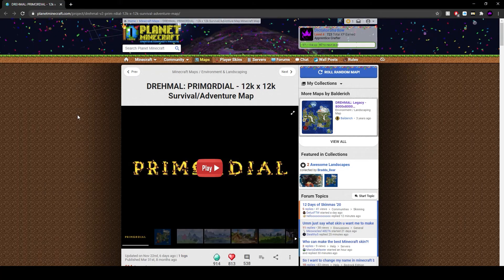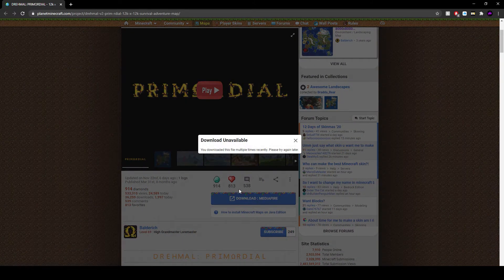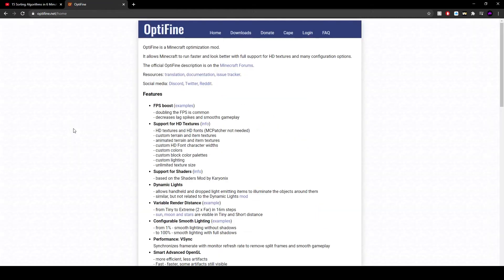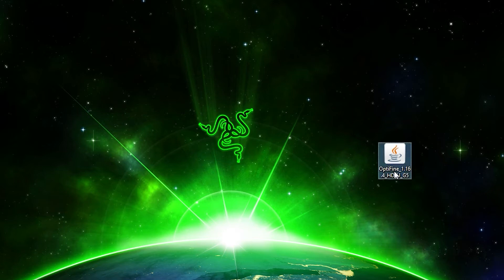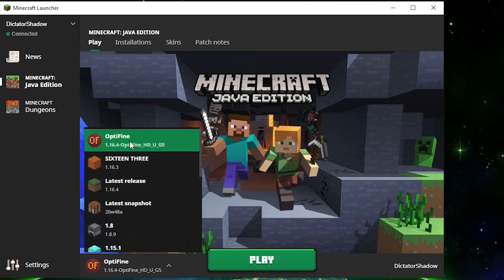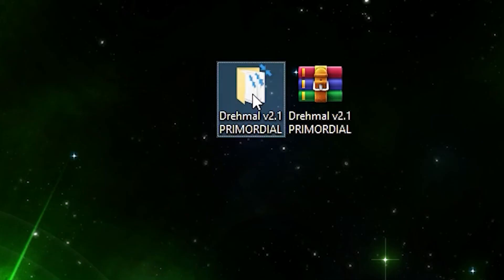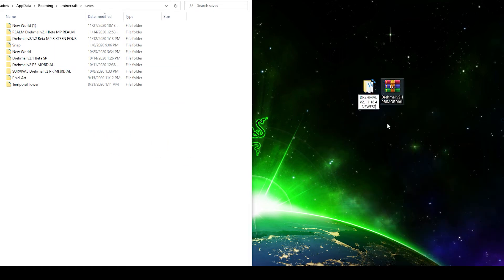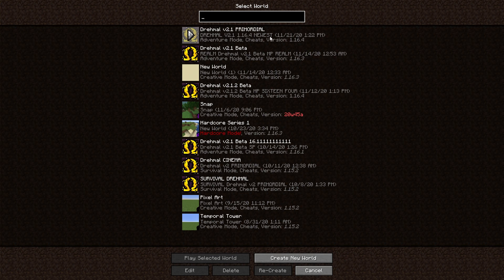How To Download And Install Drehmal v2.1 for Java Minecraft [1.16.5 / 1.16.4]